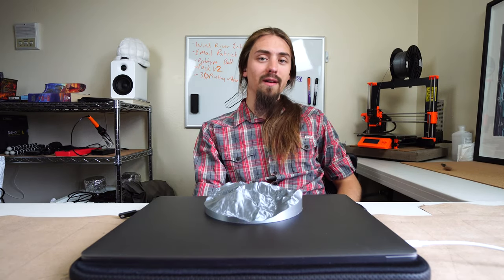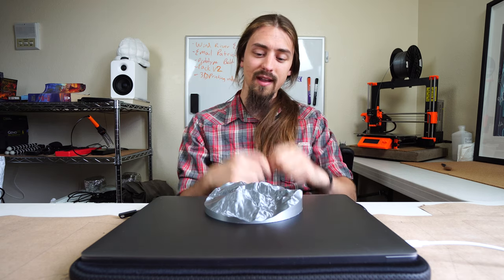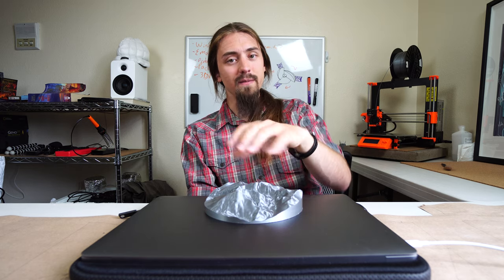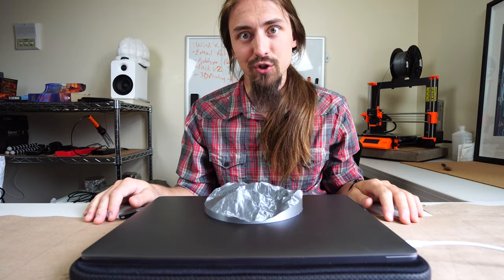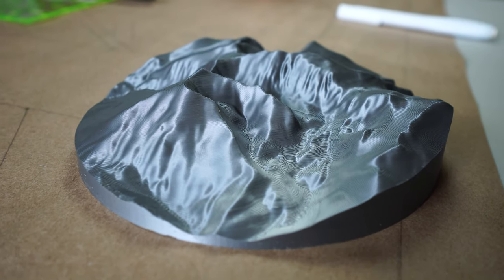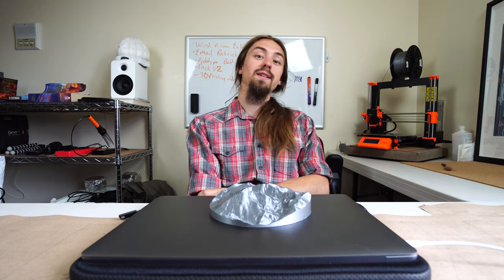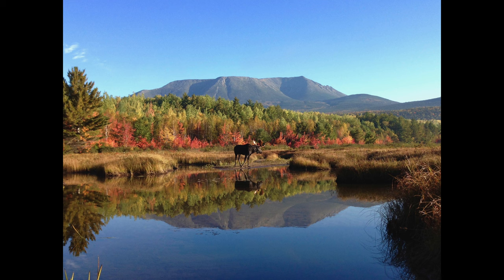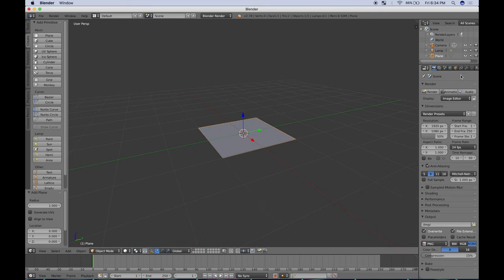How To 3D Print A Mountain (Or Any Terrain Of Your Choice!)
I received a few requests to outline how I go about 3D printing mountains, and figured I'd give an easy to follow outline on the steps involved.

Workflow: 3D DEM Data/Blender/Fusion 360/Slic3r/Prusa I3 Mk2s